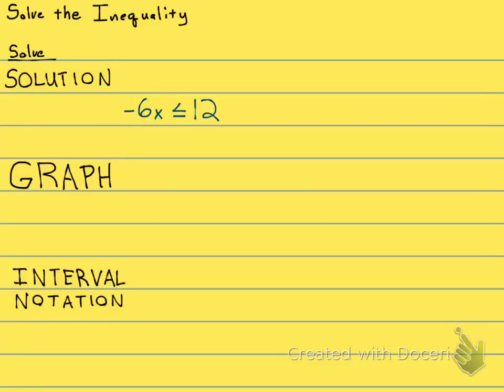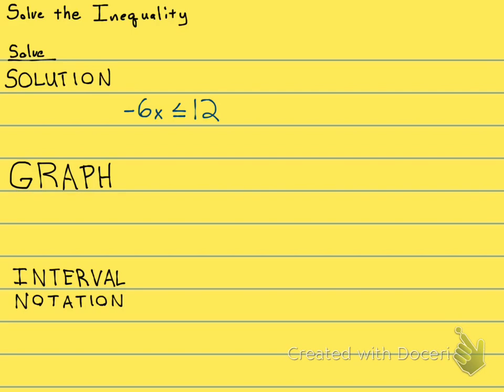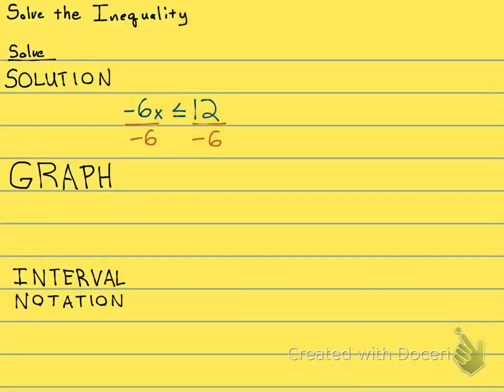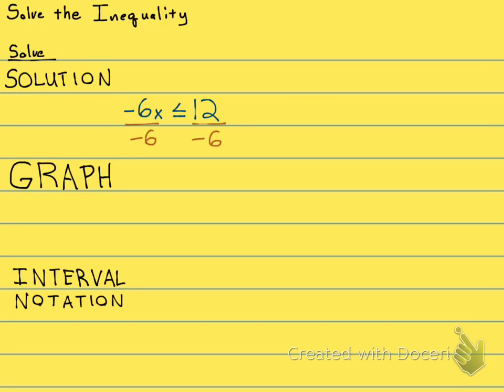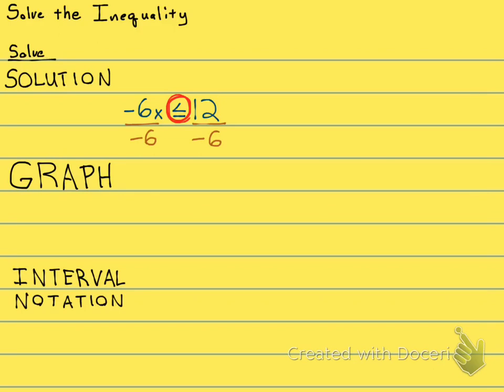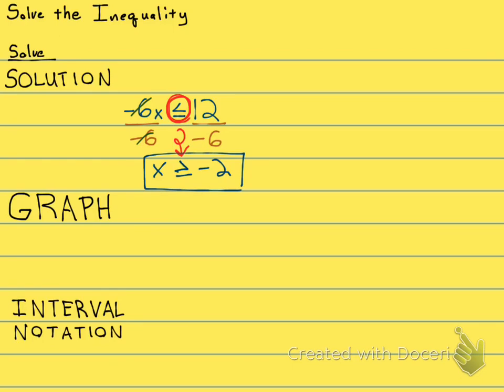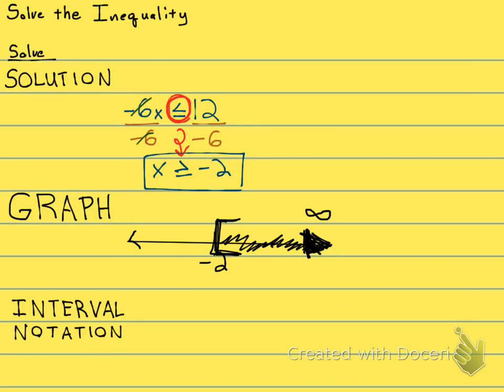2.8.15 DiViDe By a NeGaTiVe!!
2.8.15 DiViDe By a NeGaTiVe!!